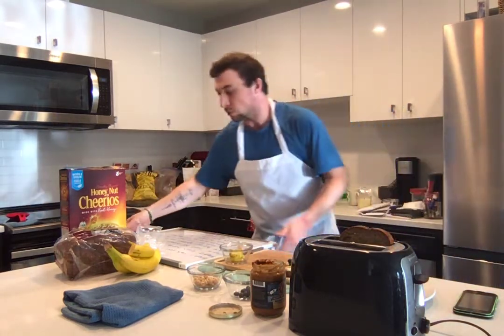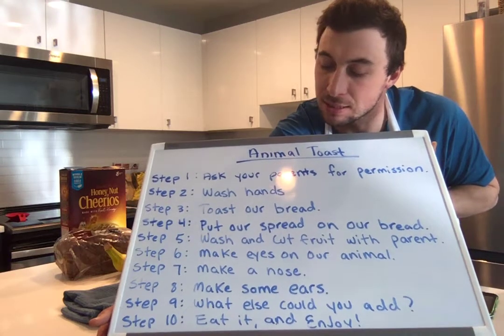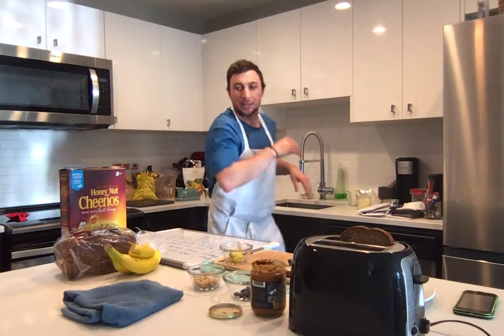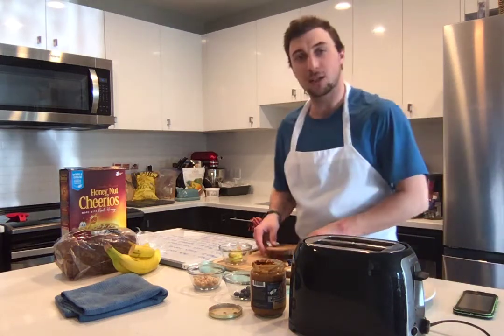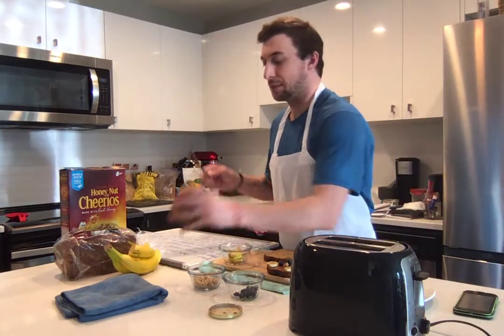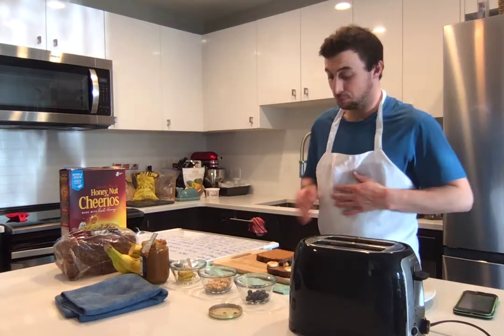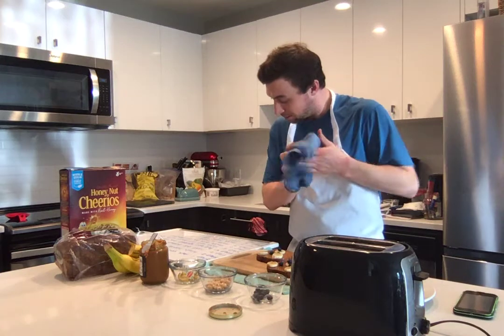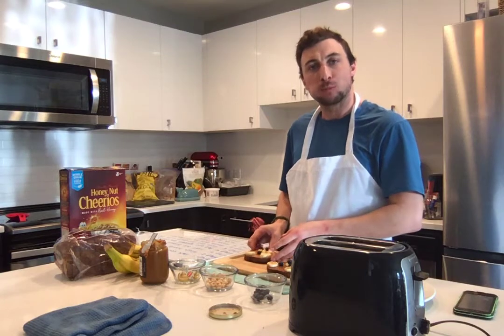Primary Cooking Grades 1-3 (Wednesday, April, 1st 2020)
Here's a little follow along cooking class, Today the kids will be making animal toast. 10 steps to a masterpiece!

Animal Toast
** Always remember to ask for parent permission before cooking!

Tools:
• Cutting board
• Butter knife
• Plate
• Toaster (optional)

Ingredients:
Bread, any type
Peanut butter or Wow Butter (Jam or honey would also work)
Banana, ripe
blueberries, small handful
Cheerio’s, small handful

Directions:
1. Toast bread (this step is optional). While bread is in the toaster, begin slicing banana. Set aside.
2. When toast is out of the toaster, spread peanut butter (or another spread of your choice over the bread.
3. Take two of your banana slices and place them in the top two corners of your toast. Then, take a third slice and place it in the middle of your toast.
4. Take two blueberries to make the eyes and place one on top of your middle banana for your nose.
5. Take your cheerios and make a smiley face under the nose
6. All done! Time to enjoy some bear toast! Next time try experimenting with your fruit and see what other animals you can come up with!